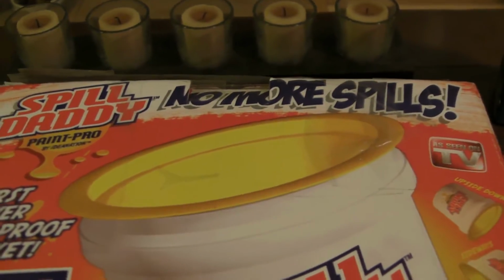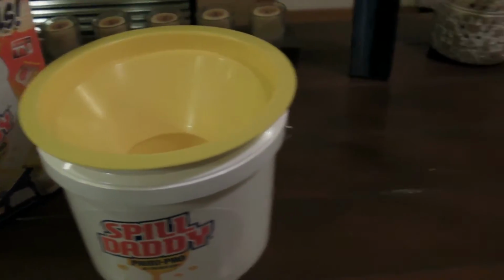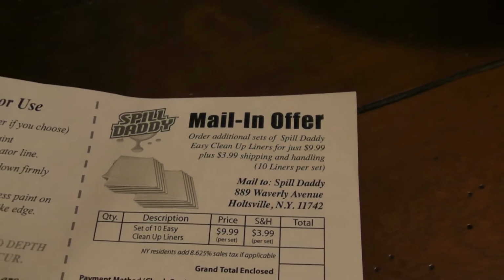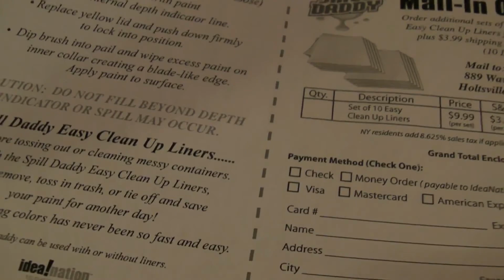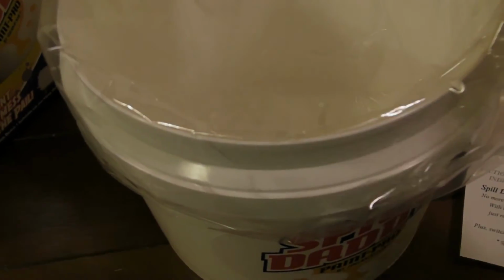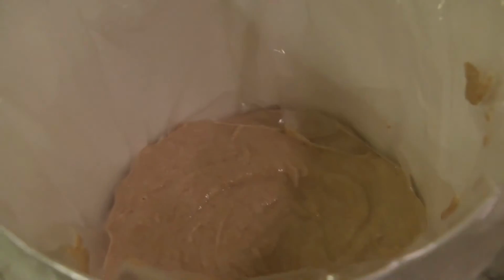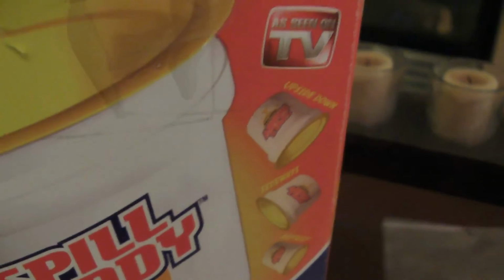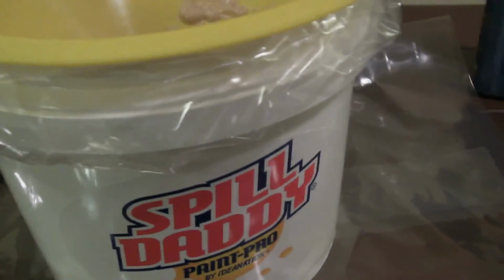Spill Daddy As Seen on TV No Spill Bucket Review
Does the Spill Daddy no spill bucket live up to the hype? Did paint get all over the coffee table? Watch the hands on test of the As Seen on TV Spill Daddy to find out.